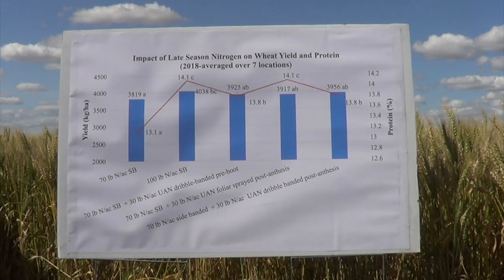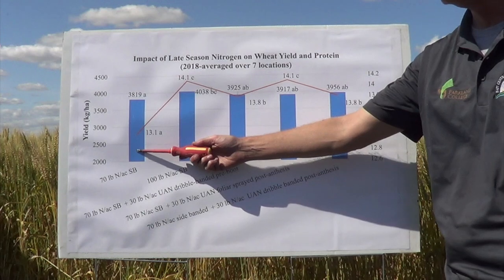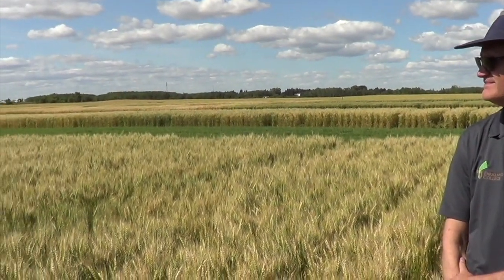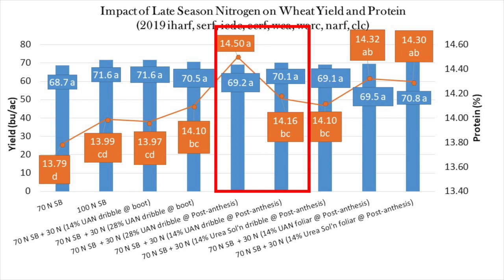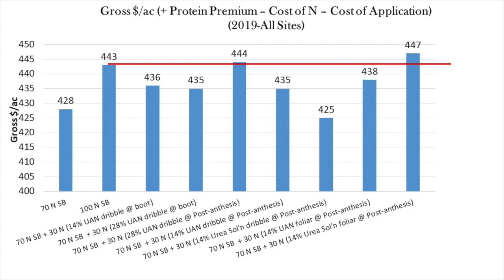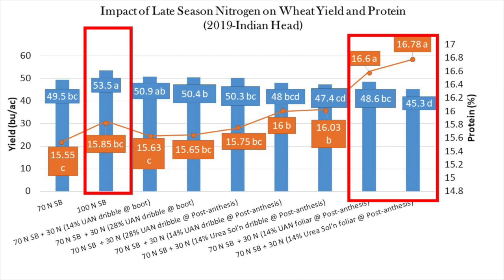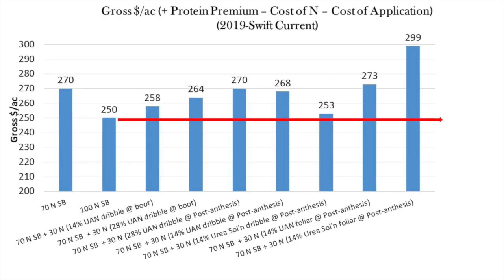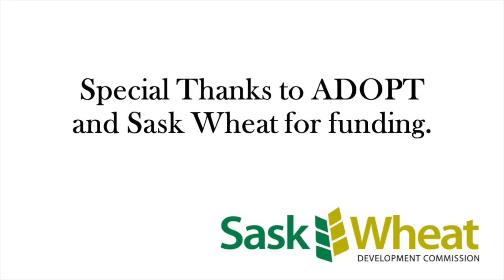UAN vs Melted Urea for Increasing Wheat Protein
Research Agronomist Mike Hall discusses the results from 2018 and 2019 post-emergent applications of nitrogen on wheat trials.  Can post emergent applications of N increase grain protein?  Was it economically worth while?  Does dissolved urea cause less leaf burn than UAN? Tune in and find out!